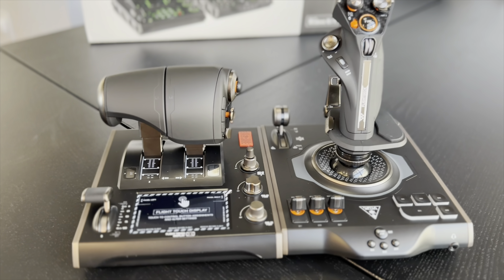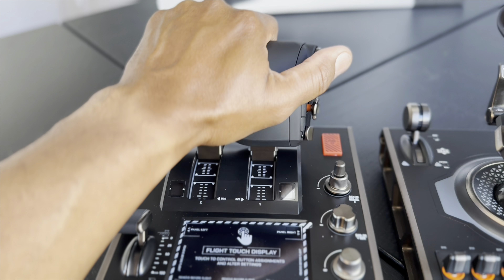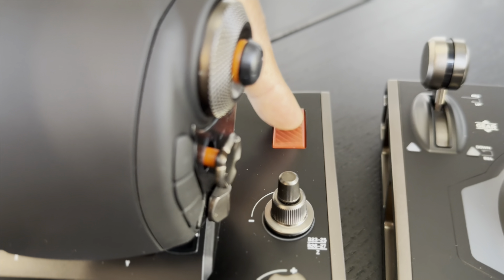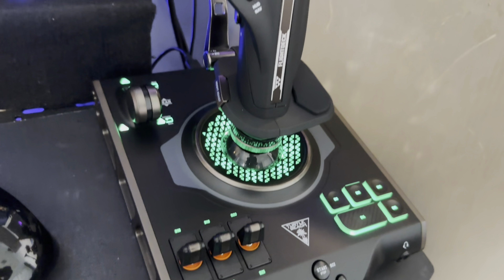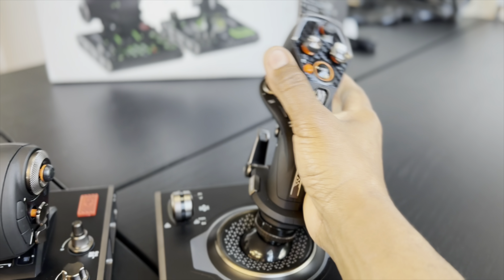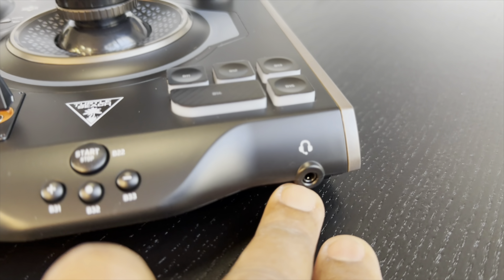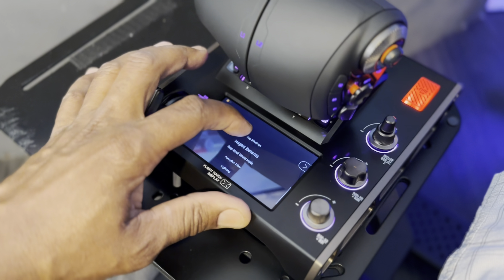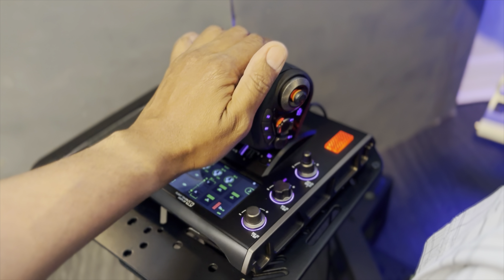Quick Look | Turtle Beach FLIGHTDECK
Velocity One Flightdeck